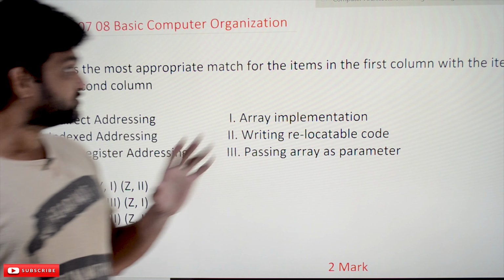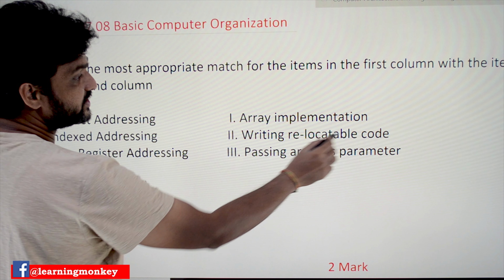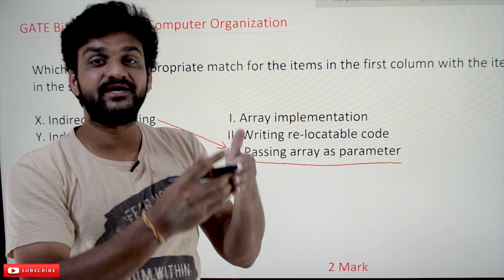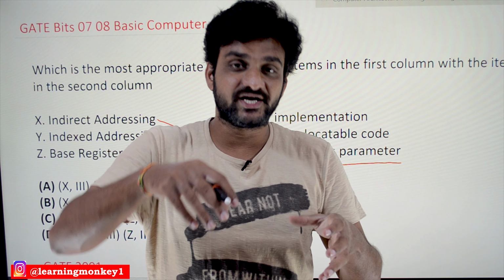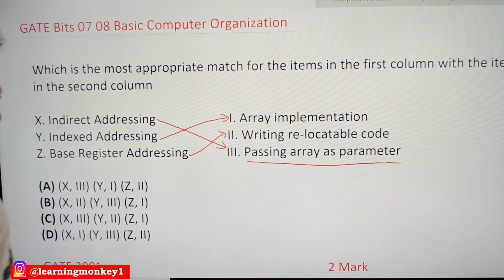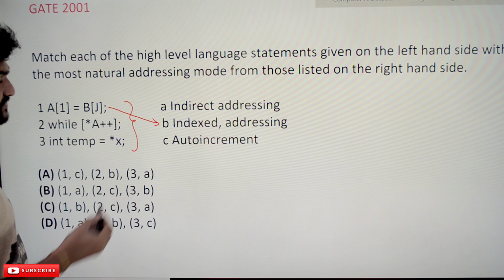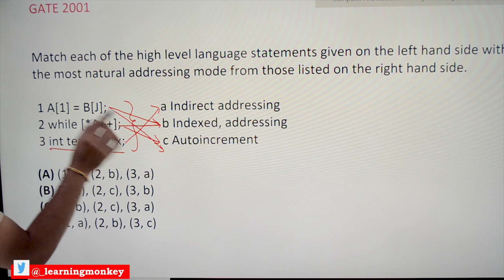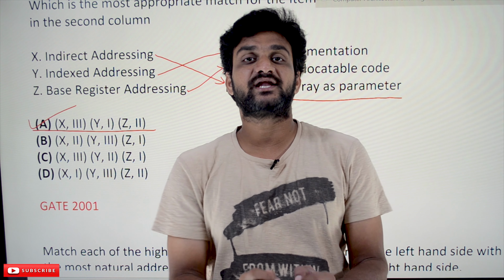GATE Bits 07 08 Basic Computer Organization || Lesson 35.4 | Learning Monkey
Here we will solve GATE Bits 07 08 Basic Computer Organization

Which is the most appropriate match for the items in the first column with the items in the second column

X. Indirect Addressing        I. Array implementation
Y. Indexed Addressing         II. Writing re-locatable code
Z. Base Register Addressing   III. Passing array as parameter

(A) (X, III) (Y, I) (Z, II)
(B) (X, II) (Y, III) (Z, I)
(D) (X, I) (Y, III) (Z, II)

GATE 2001

Match each of the high-level language statements given on the left-hand side with the most natural addressing mode from those listed on the right-hand side.

 1 A[1] = B[J];         a Indirect addressing
 2 while [*A++];     b Indexed, addressing
 3 int temp = *x;    c Autoincrement

(A) (1, c), (2, b), (3, a)
(B) (1, a), (2, c), (3, b)
(D) (1, a), (2, b), (3, c)

GATE 2005